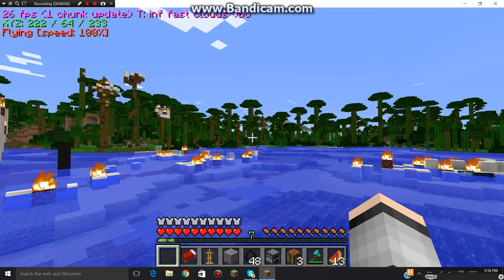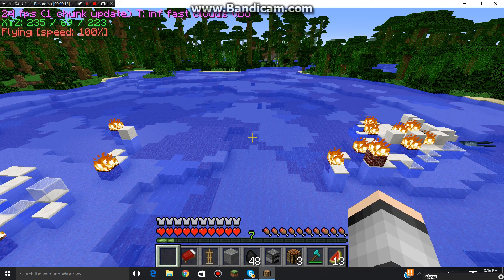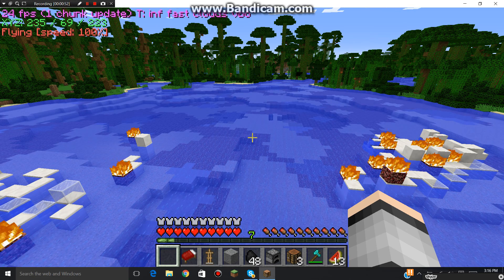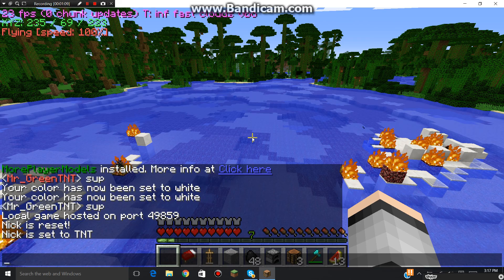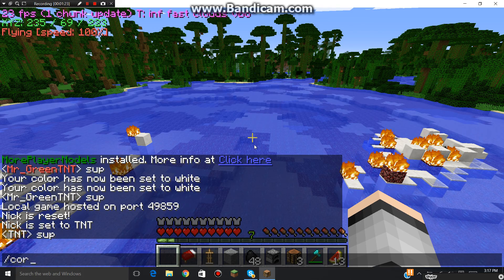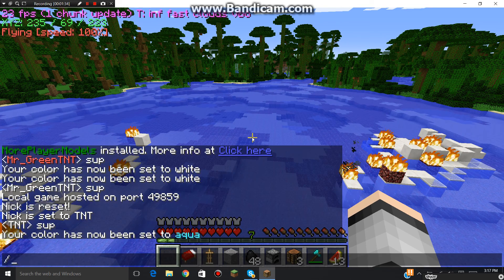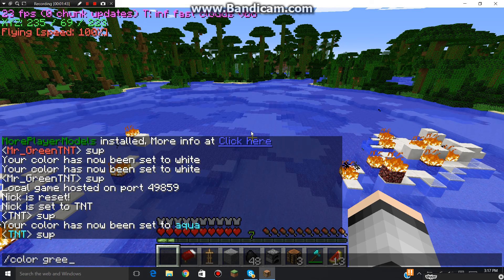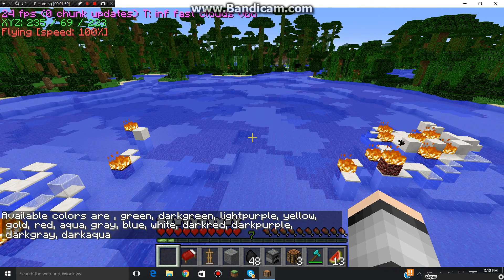colorchat mod review | MINECRAFT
/nick {whatever you want}
/color {the color}